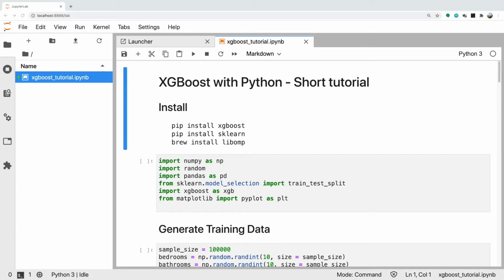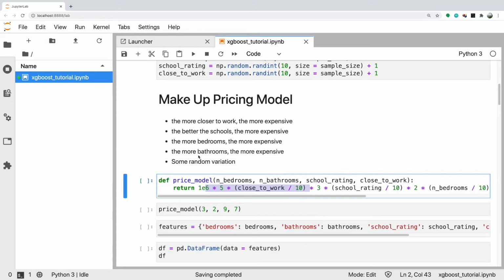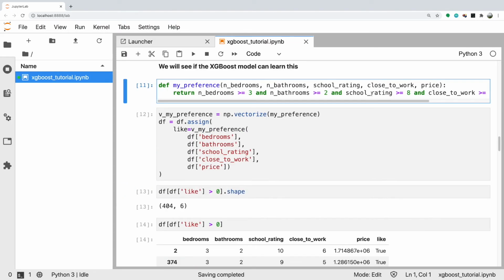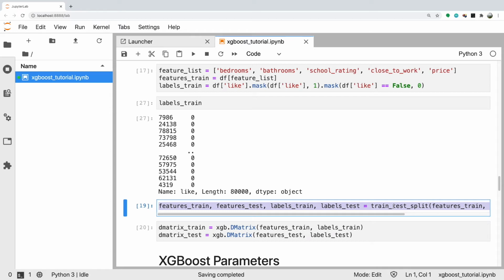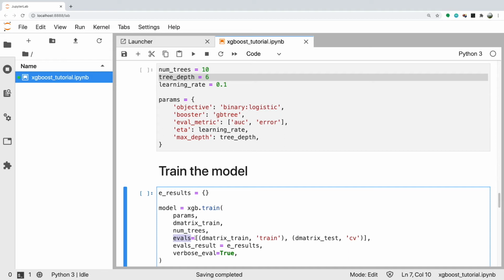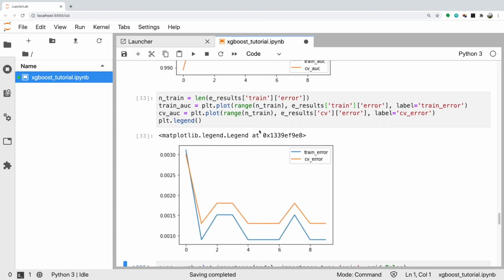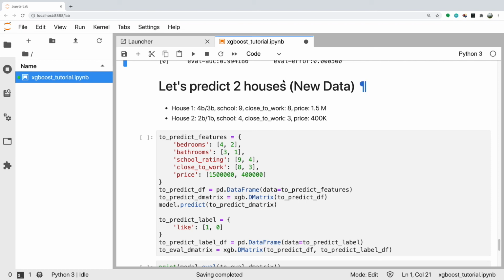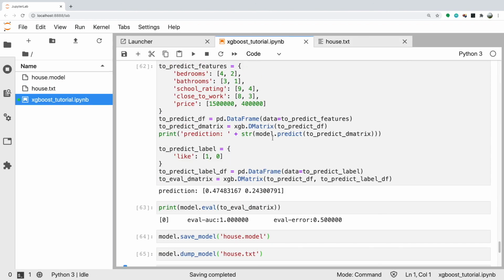xgboost (Python API) tutorial by Example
Learn XGBoost's python API by following an example, get a feeling of solving real life machine learning problems using the library.